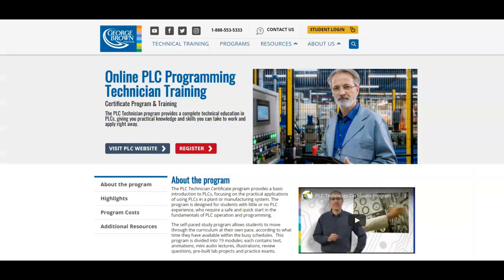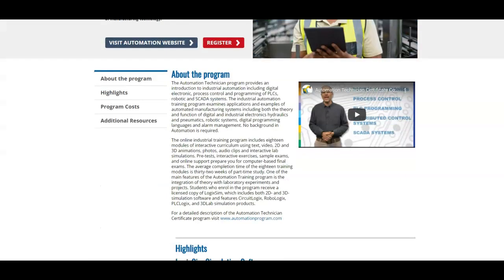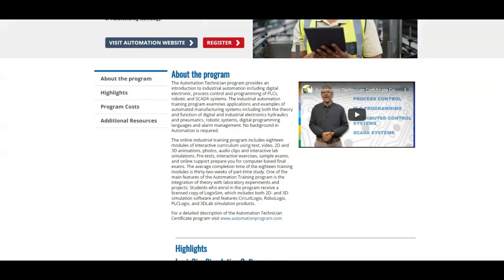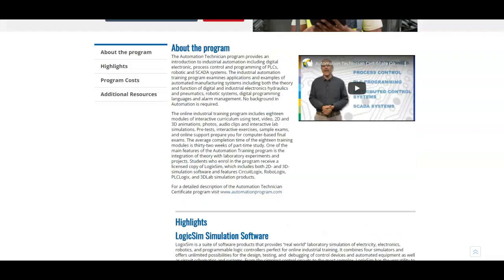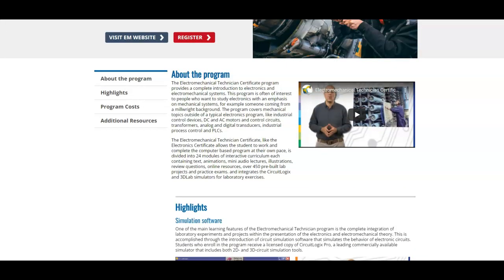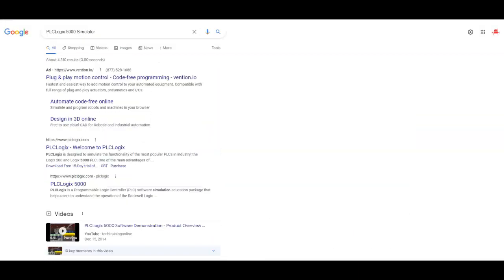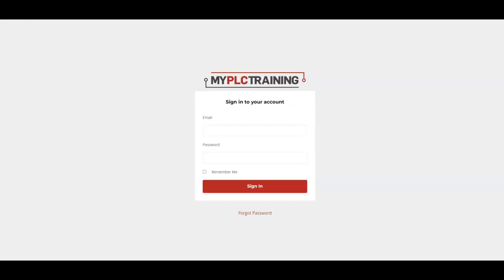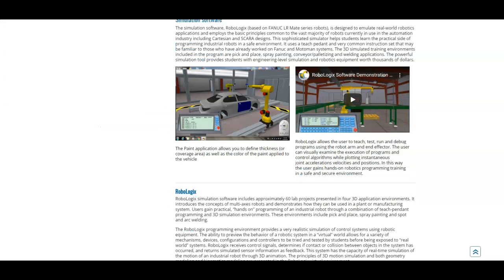George Brown PLC Tech Training Review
✅ If you're considering taking the George Brown PLC Tech Training course than this is a MUST SEE Video. In this video I will share my opinions about the value of taking a course with them, we will discuss costs, certifications, portfolios, getting hired as a beginner and so much more.

Come visit us, We Build Smarter Factories, by offering training and consulting in industrial automation, robotics, artificial intelligence (AI), big data analytics, cloud computing, the industrial Internet of Things (IoT), cyber security, and the finer points of career building in industrial automation.

Visit the only career guide, for industrial automation, robotics, smart and emerging technology professionals: